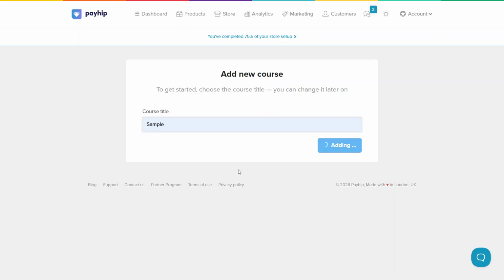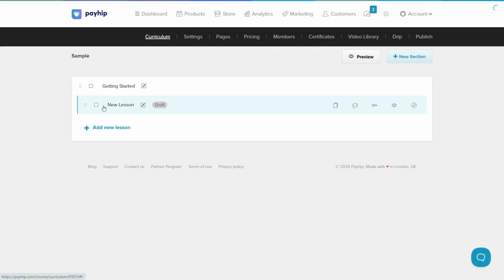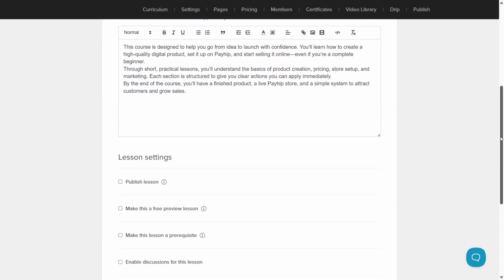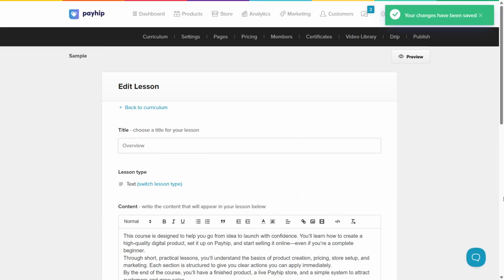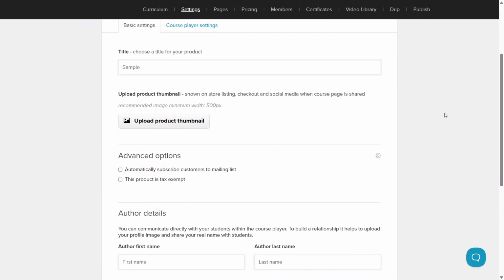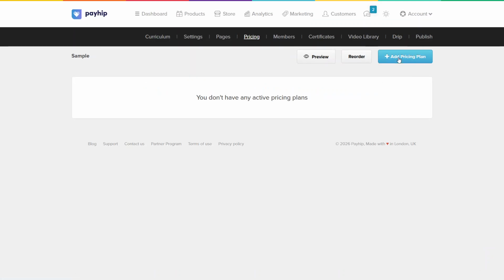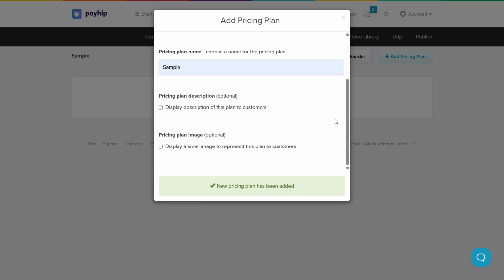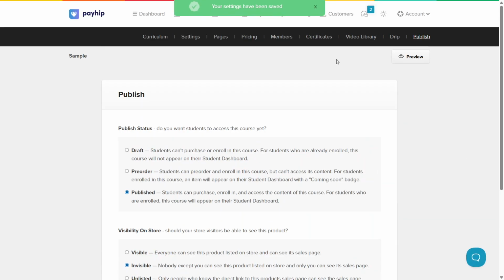How To Create A Course On Payhip (2026) | Course Setup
This tutorial shows how to create a course on Payhip using the current product, membership, and content delivery features. You’ll learn how to structure a course, upload lesson content, and control access for buyers using Payhip’s course and membership options. The video walks through creating a course product, adding modules or lessons, setting pricing, and configuring customer access after purchase. It also explains common limitations and best practices for hosting courses on Payhip. This guide is updated for 2026 and reflects the latest Payhip dashboard layout, so you can follow the correct steps without outdated menus. Ideal if you want to sell online courses, training programs, or educational content directly through Payhip.